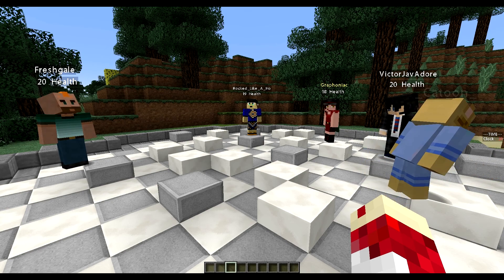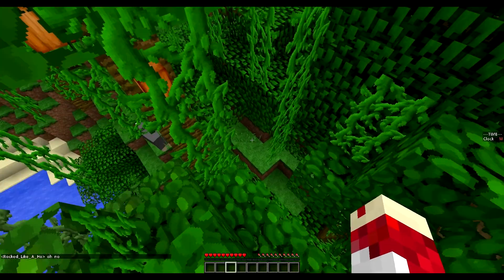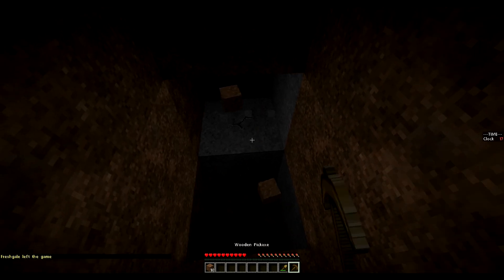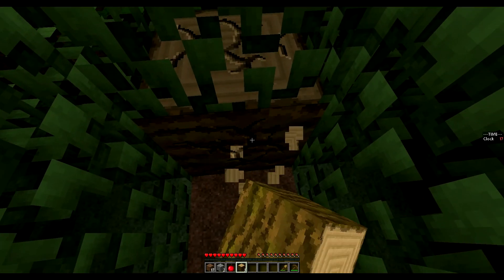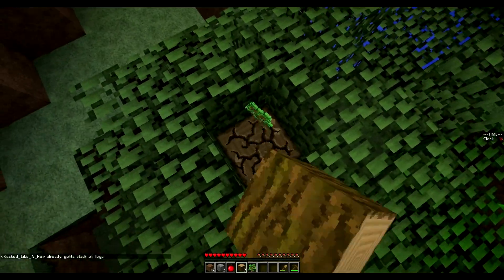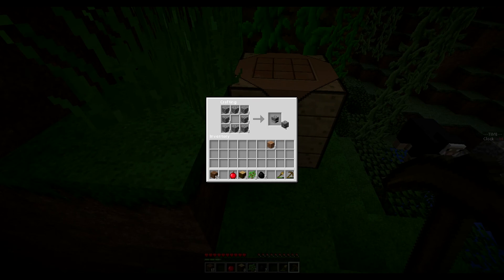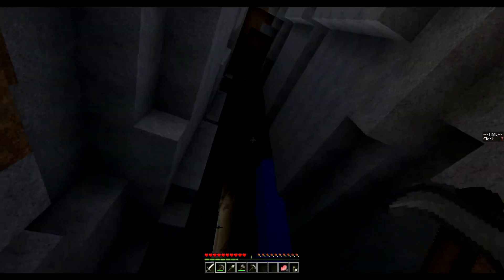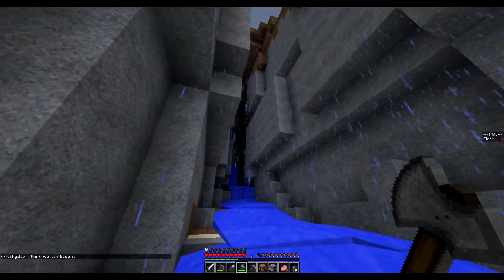The Ward UHC - S01E01 - Slow start [K113]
Intro Credit:
The intro sequence was created by SkyDreamStudios and is used with permission.
The music for the intro was created by Kondrik and is used with permission.

Their channels are linked below.

==The Ward==

This is an invite-only, whitelisted server; I don't control the whitelist.

--Inmates/Staff--

==Music Licenses==

All non-game music is my own creation; no, you may not use it.

Special Exception:
The UHC participants have permission to use the intro music as a part of the intro and for all episodes of the UHC that the intro was created for.

==Misc==

(Currently Under Construction)